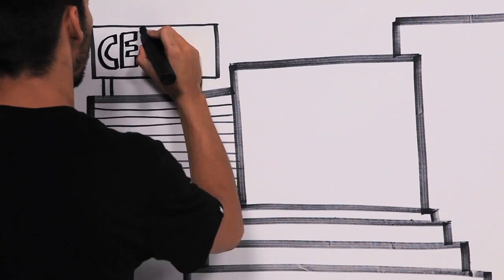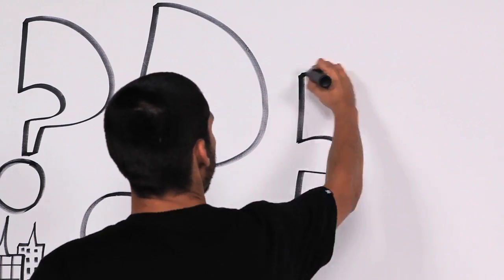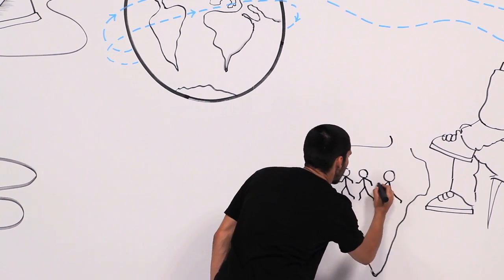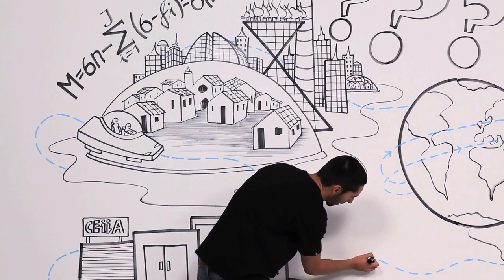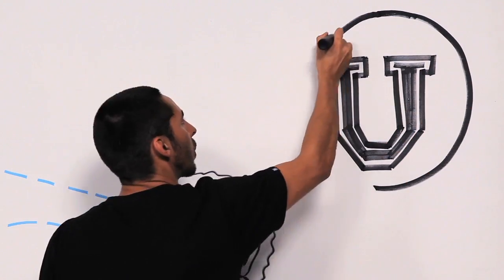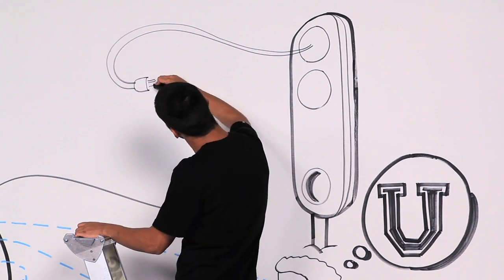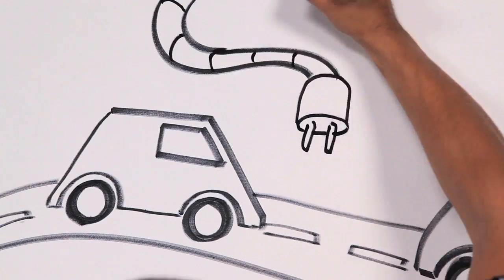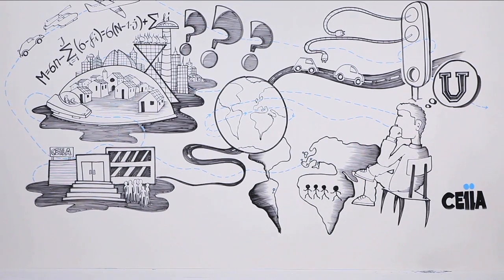CEiiA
CEIIA is an engineering and innovation centre oriented to the full development of large global aeronautical programs and for the implementation and operation of intelligent new generation of urban mobility systems.